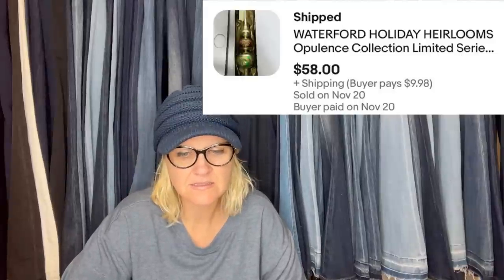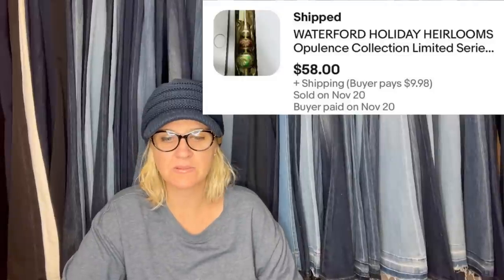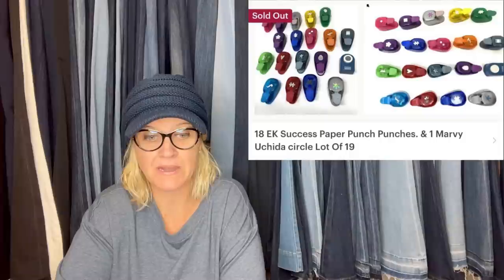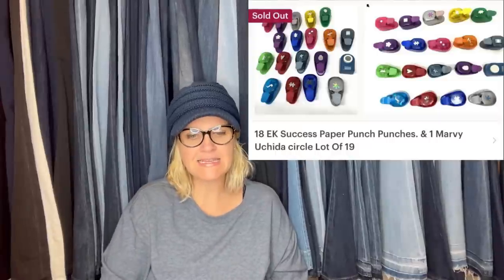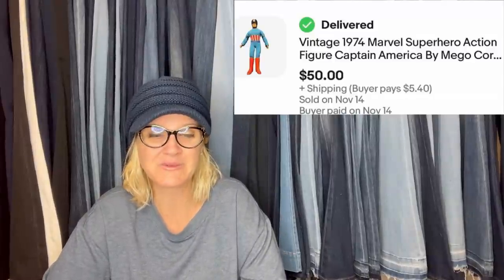Buys on WHATNOT for $20 Sells on ebay for $999.97 BIG MONEY BOLOs